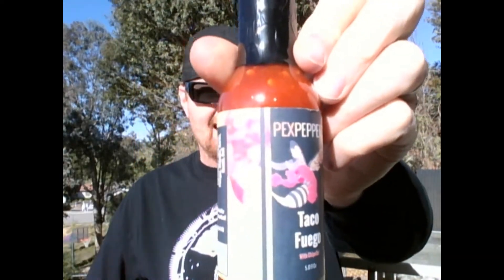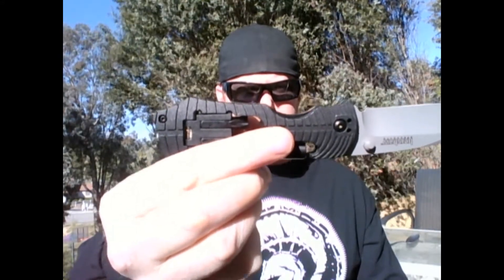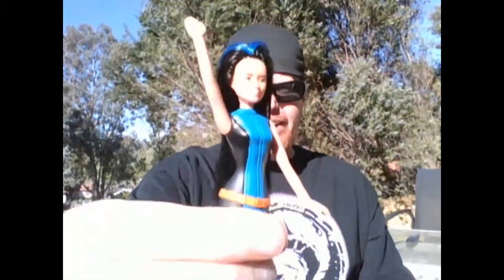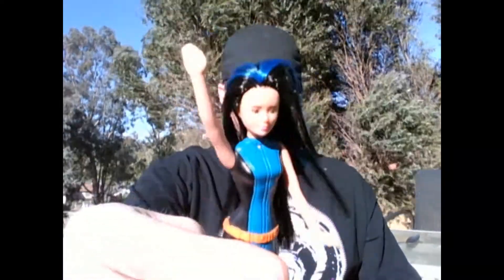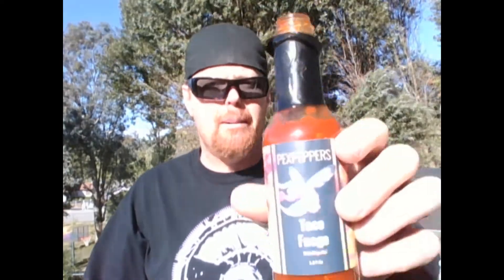Pex Peppers Taco Fuego and Doll Chuck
Just an AMAZING taco sauce!  This is love, kids.  Pure love!!!
Heat: 4/10
Flavor: 10/10!!!
Tasty, noticeable pepper, perfect ratio of spice and spot on consistency.
Code: RAGE10 gets you %10 Off as of 4/1/16.